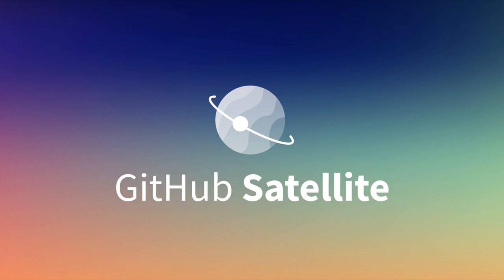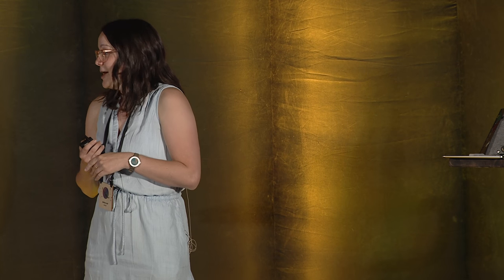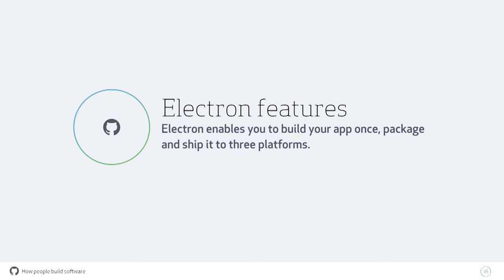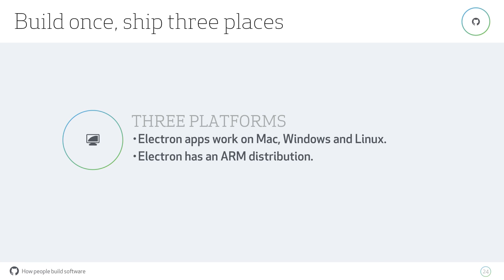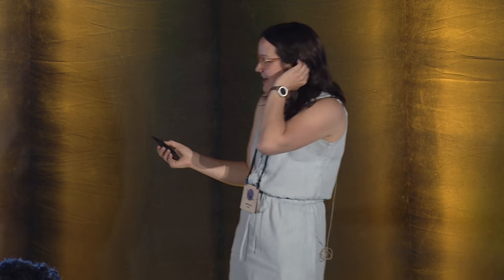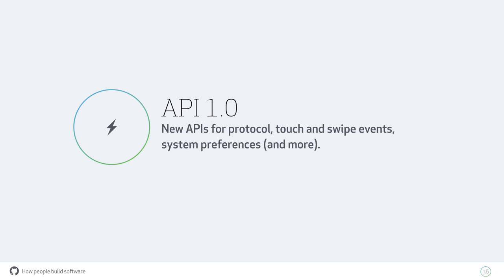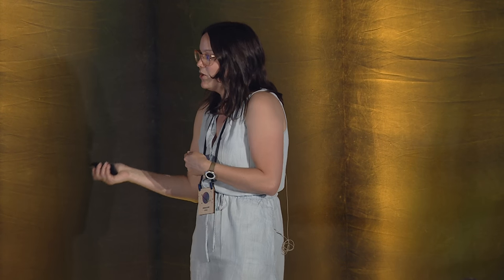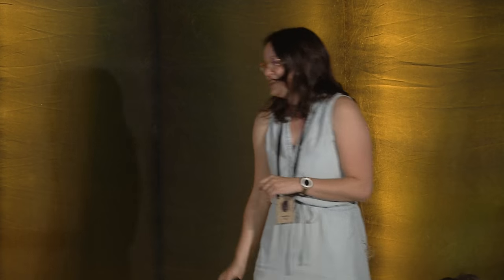Building cross-platform apps with Electron - GitHub Satellite 2016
Electron is GitHub’s open source tool for building cross platform desktop applications with web technologies. In this talk we’ll recap Electron’s origins, but dive more deeply into the growing ecosystem and what’s to look forward to from GitHub.

Jessica Lord is an open source Node.js developer on GitHub’s Electron team building tooling to support the ecosystem. Prior to joining GitHub three years ago she was a Code for America fellow and urban designer.

About Satellite:
GitHub Satellite 2016 was a celebration of the latest and greatest in development. Watch the recordings to learn how engineers, founders, activists, and beyond tackle the latest and most difficult challenges in software.

For more, join us in San Francisco on September 13th-15th for GitHub Universe, three days filled with the creativity and curiosity of the largest software community in the world.